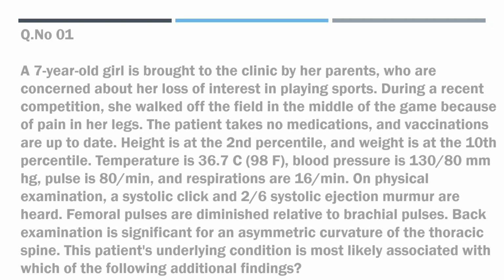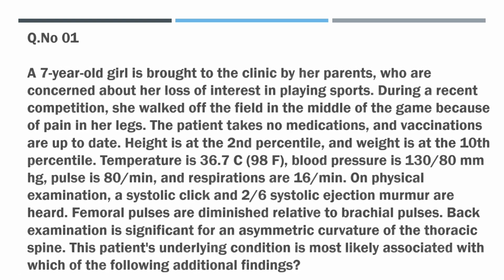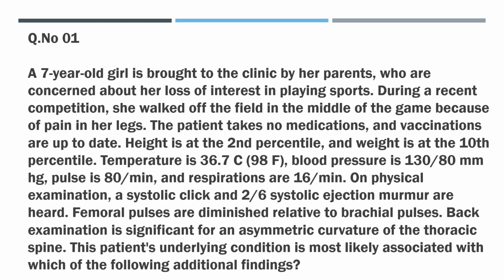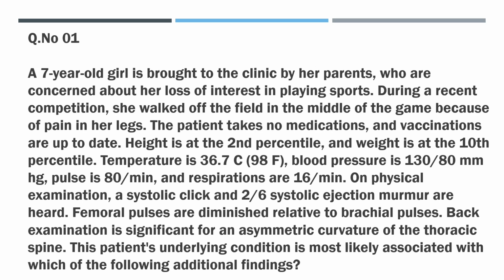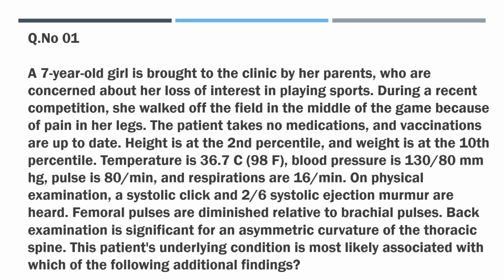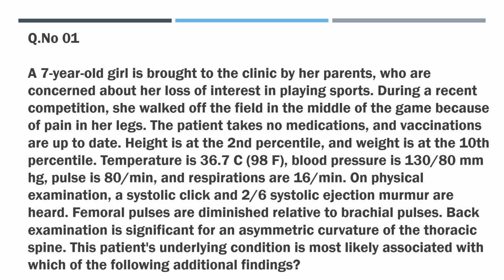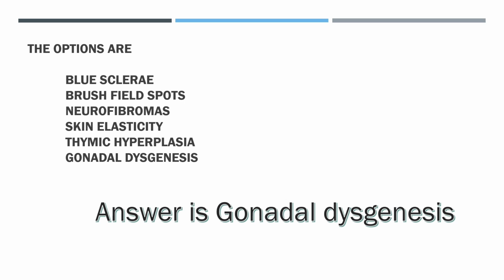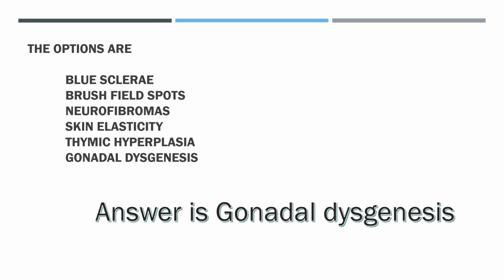CVS Q.001 Aortic Coarctation & Turner Syndrome | Clinical Case Discussion for Medical Students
This case-based explanation is ideal for medical students preparing for NEET-PG, AIIMS, INI-CET, USMLE, and other competitive exams.
It covers:

Clinical signs of coarctation of the aorta

Cardiac findings like bicuspid aortic valve

How Turner syndrome presents in children

Differentiating features from other syndromes like Down, DiGeorge, and Marfan

Key concept: Turner syndrome = Short stature + Aortic coarctation + Gonadal dysgenesis

High blood pressure in a child

Diminished femoral pulses

Murmur and click

Short stature and scoliosis

This clinical picture is classic for aortic coarctation